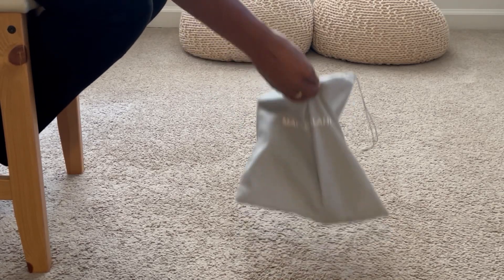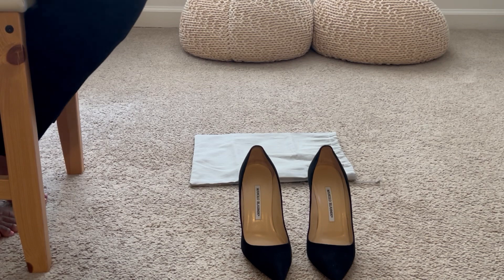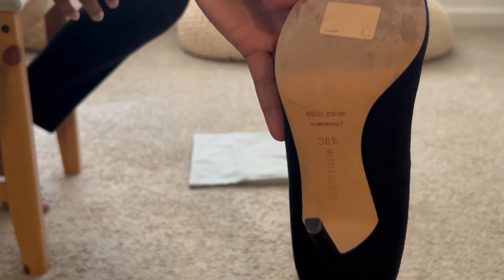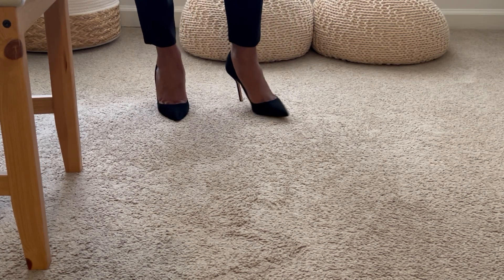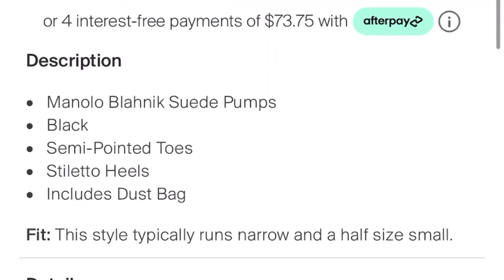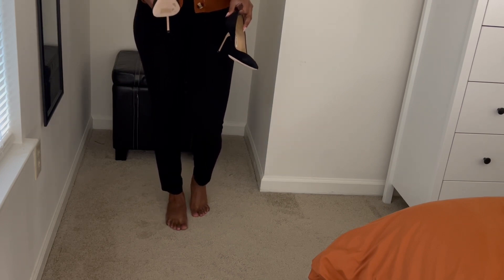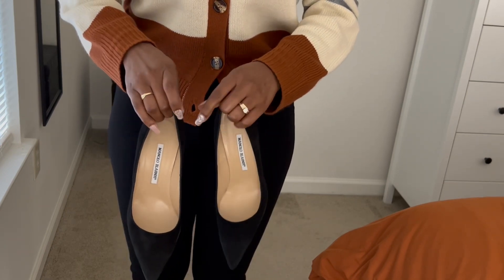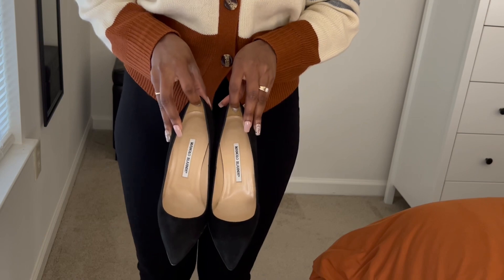Manolo Blahnik BB Pump review, sizing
Unboxing and review for Manolo BB pump, sizing, fit and comfort. Also bought from the real real.